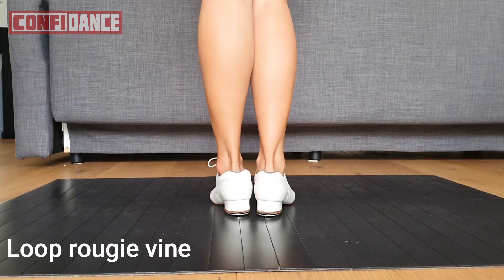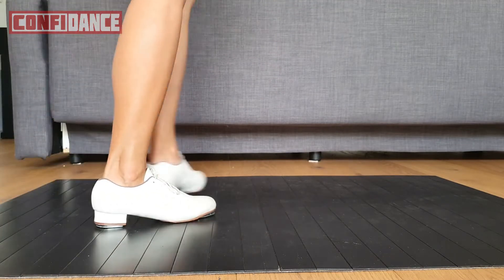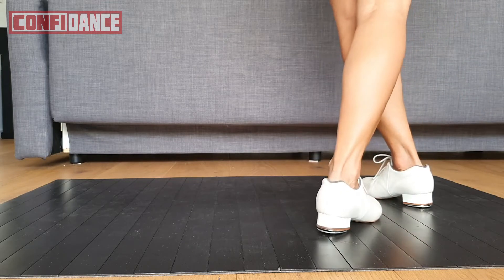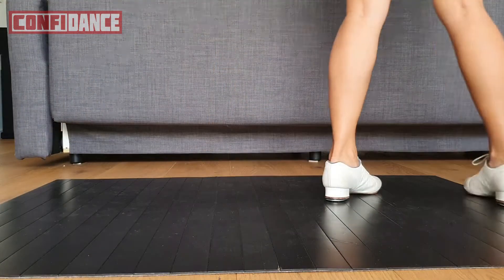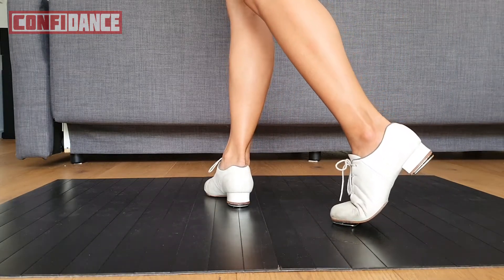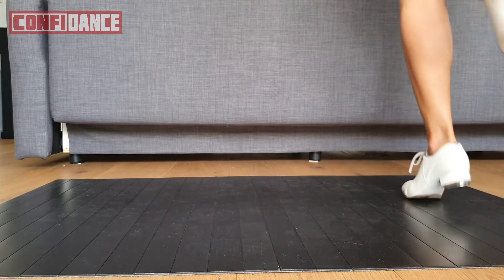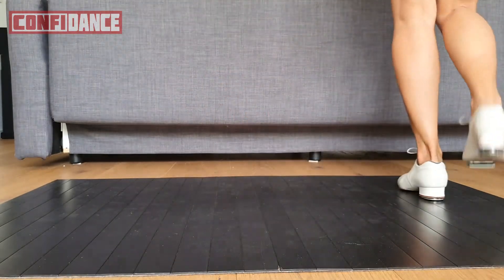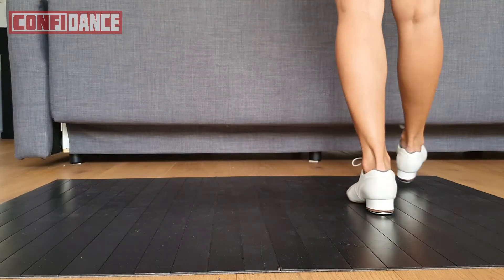Loop Rougie Vine (Clogging Step)